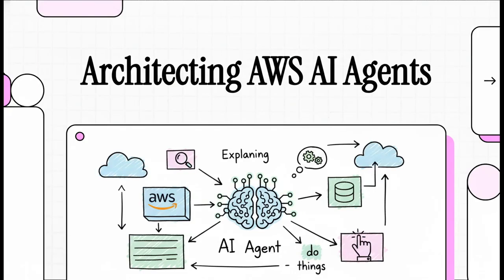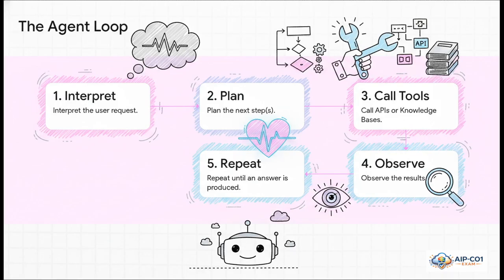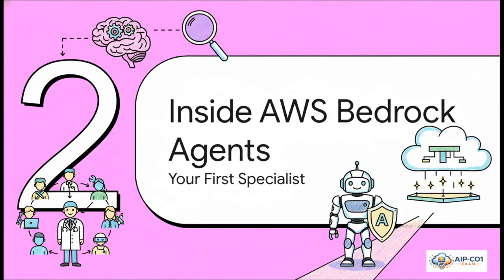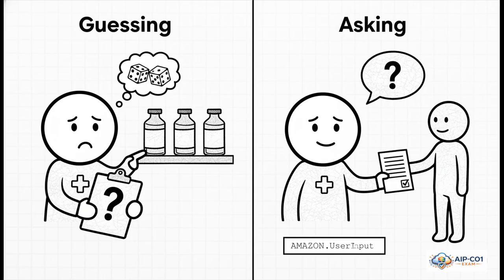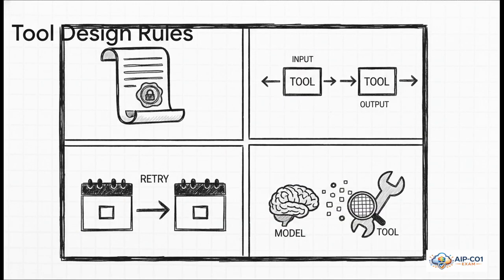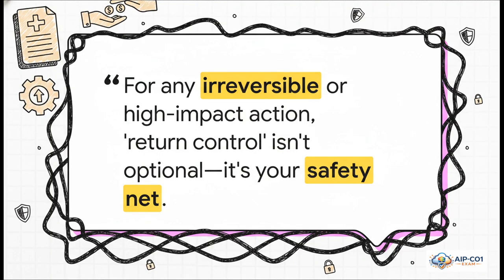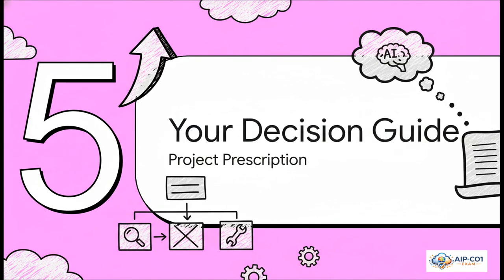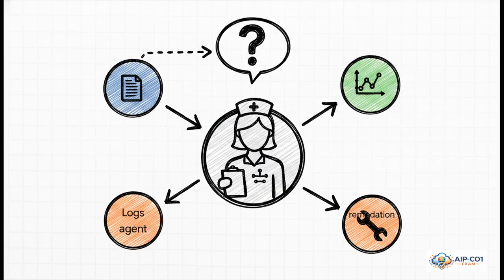6 - Architecting AWS Agents and Tool Calling Logic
6- This guide provides a technical overview of building and managing AI agents within the AWS ecosystem, moving beyond industry hype to define agents as structured loops that plan, execute tools, and observe results. The text categorizes AWS-specific solutions into three primary frameworks: Bedrock Agents for managed orchestration, Strands for code-level customization, and Agent Squad for complex multi-agent routing. A significant portion of the material focuses on reliability and safety, advocating for strict OpenAPI schemas, idempotent tool design, and human-in-the-loop patterns like "return control" to govern high-stakes actions. Finally, the source emphasizes observability through trace analysis, teaching developers how to debug agent reasoning and optimize performance by inspecting step-by-step orchestration logs.